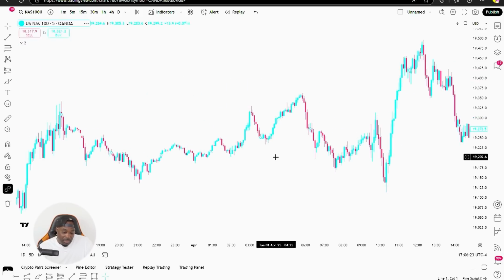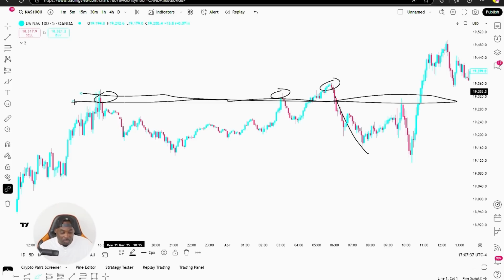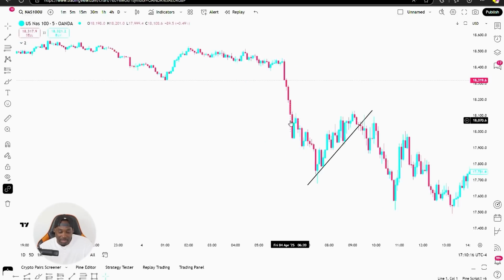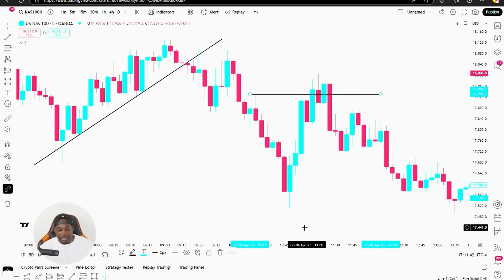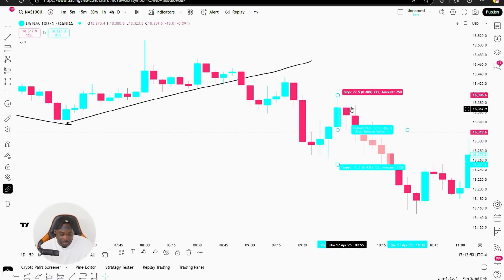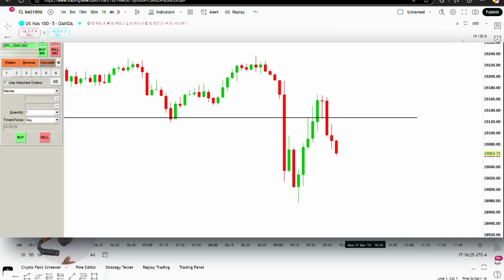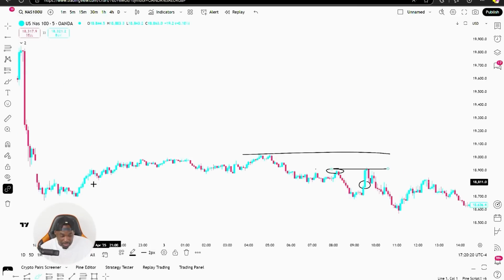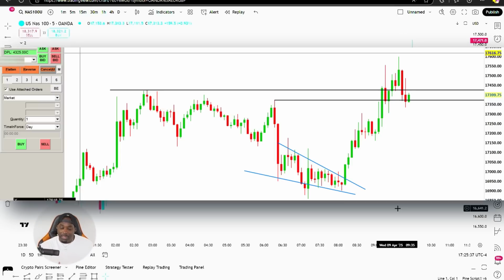The Profitable 5 min Trading Strategy That Feels ILLEGAL (Proven & Tested)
A profitable 5-minute trading strategy.

(Training program:)